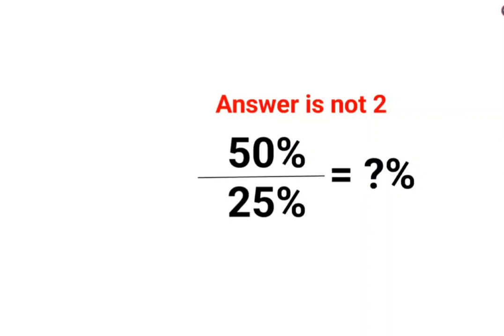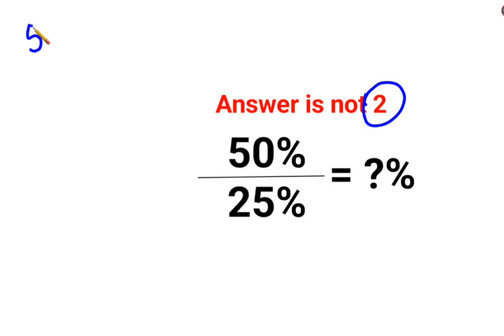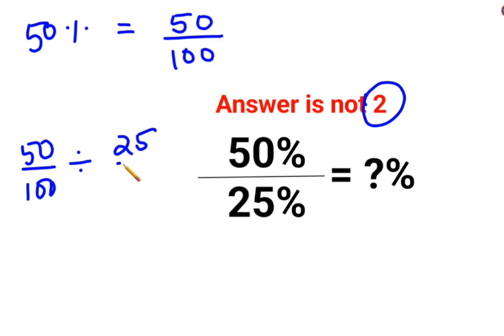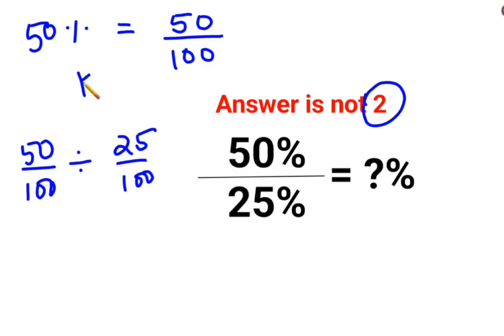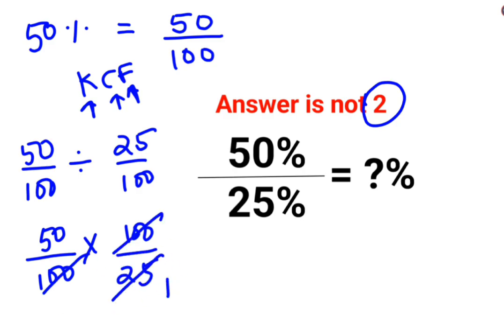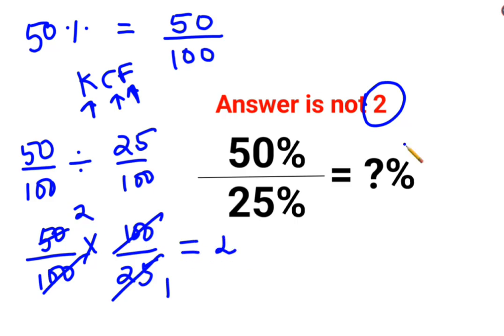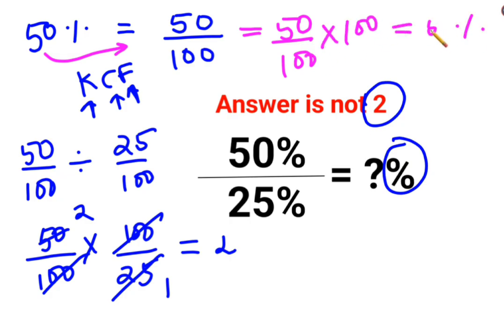50%÷25% = ?% The answer is not 2. Only for smart ones! American Math Olympiad